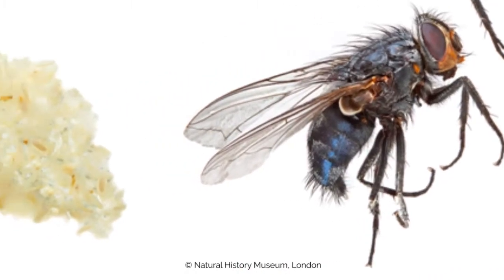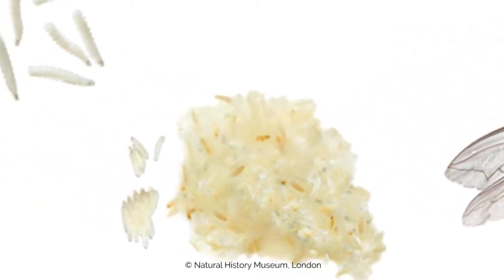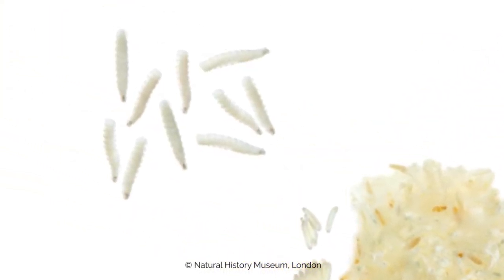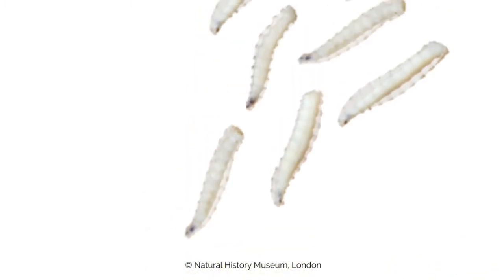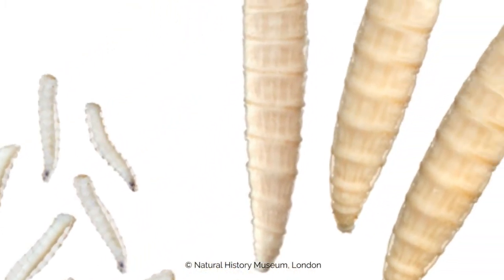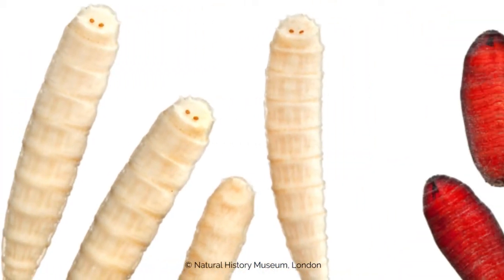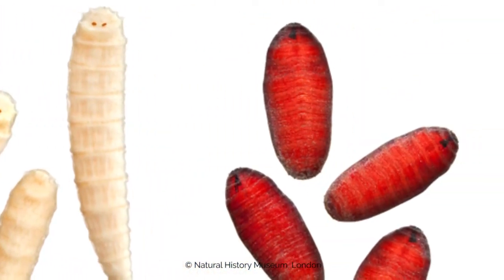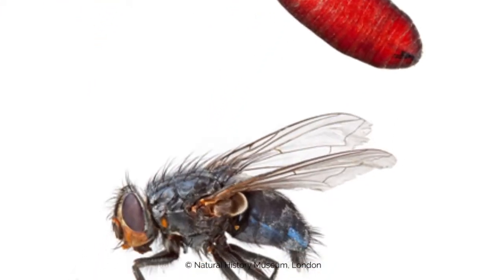Animal Forensics Myiasis Flystrike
Flystrike (myiasis) affects both wild and domesticated animals such as livestock, and companion animals such as rabbits. Risk factors include injuries, illnesses such as diarrhoea, and neglect. This video covers types of flystrike (obligative, facultative and accidental), fly species involved and life cycle stages. It reviews the controversial management strategy of mulesing. Finally it discusses forensic myiasis – the study of factors such as insect life cycle stages and weather, to estimate periods of animal neglect, etc., for use in prosecutions.